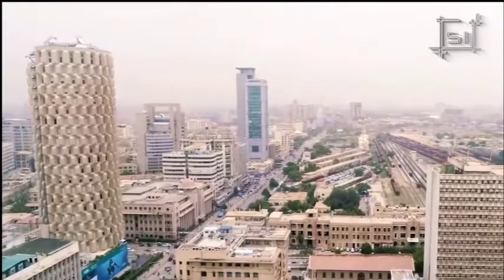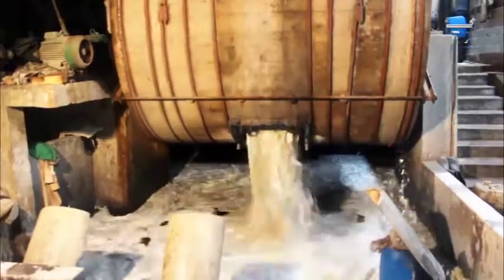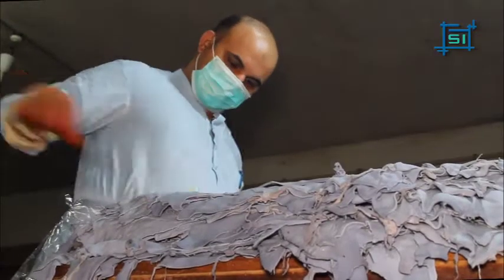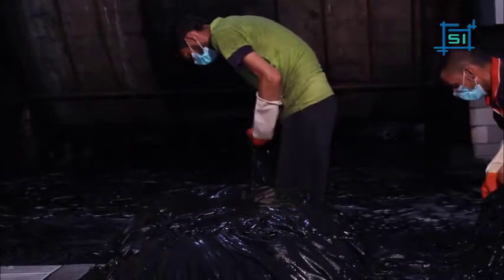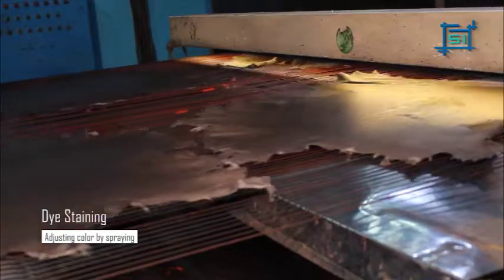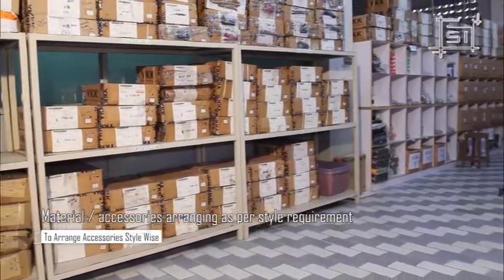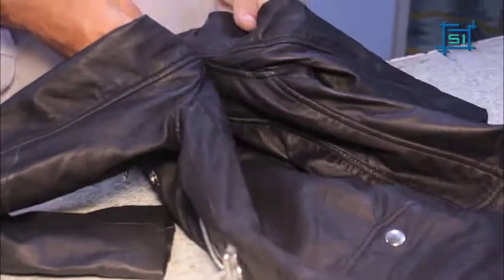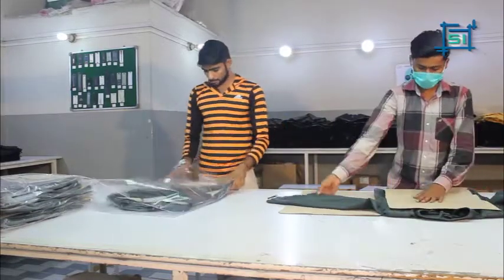Sincere International Documentary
Pre & Post Production: Visual Media